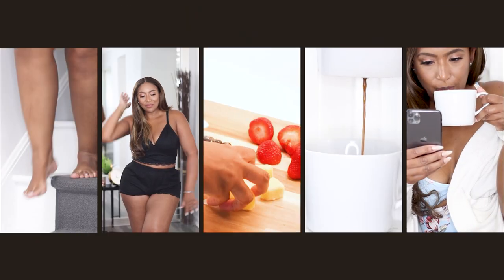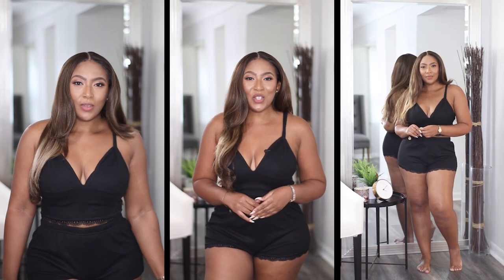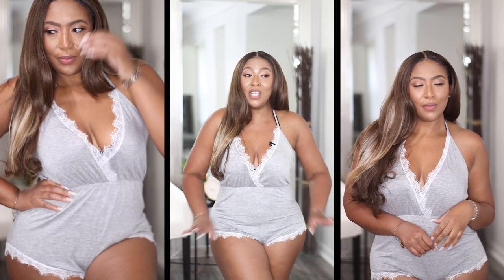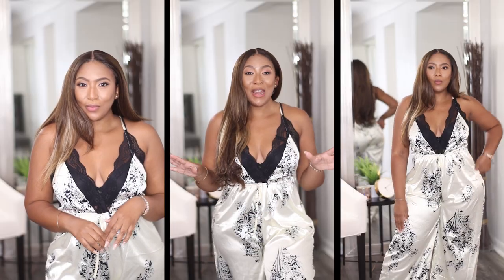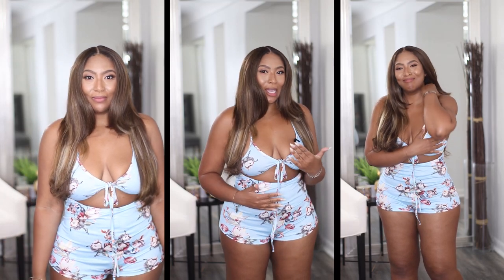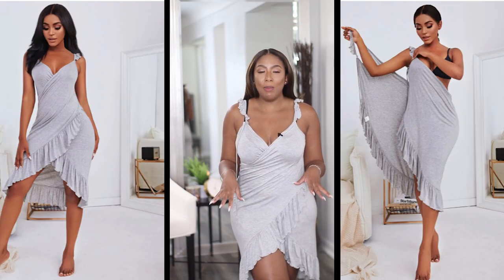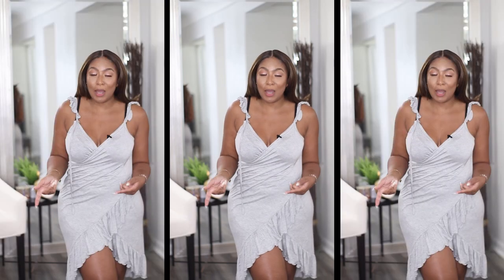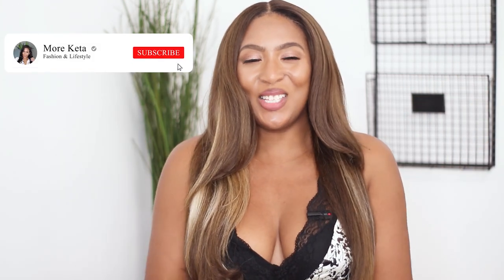Pajamas Try On Haul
Am I the only one that does not own many Pajamas?!?! I typically grab an old T-Shirt for pajamas or just hop right into bed. Well, all that's about to change with this Pajamas Try on Haul. In this haul video I'm trying on pajamas I got from SHEIN.

Pajamas:
Black Lace Detail Waffle Knot Crop Cami Top & Shorts PJ Set
Size: Medium

Lace Insert Halter Sleep Romper
Size: Medium

Plunging Neck Lace Trim Crisscross Open Back Satin Cami Sleep Jumpsuit
Size: Medium

Floral Knot Peekaboo Front Cami Romper
Size: Medium

Heart Print Cami Nightdress
Size: Medium

Ruffle Wrap Backless Cami Nightdress
Size: Small

SHEIN Lingerie Set Print Night Dress
Size: Medium

Current Measurements:
Weight: 17shhhhhh pounds
Height: 5'2
Bust: 38C
Waist: 30 in
Hips: 44 in